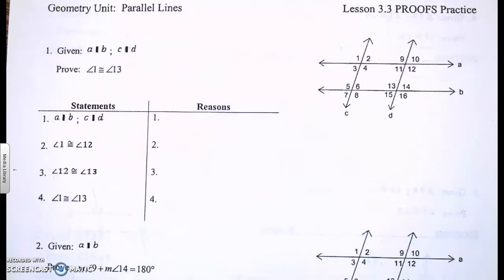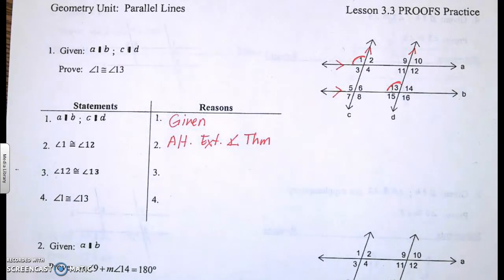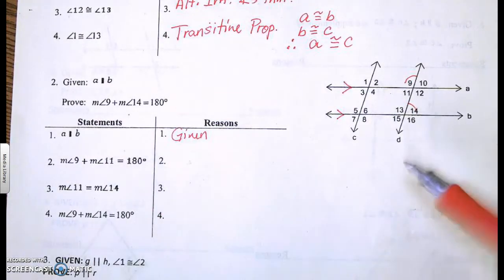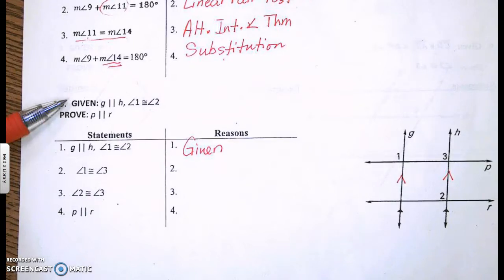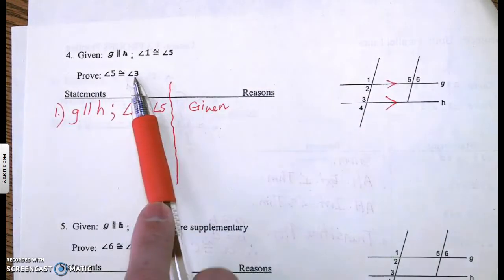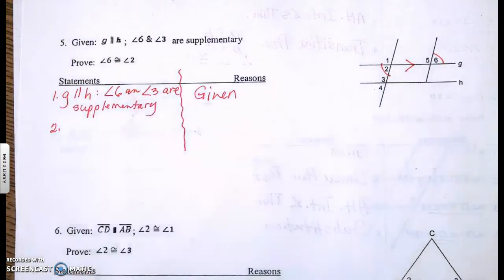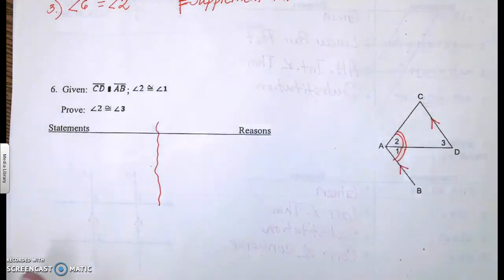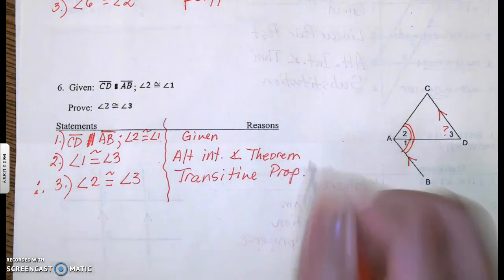Proofs on Parallel Lines